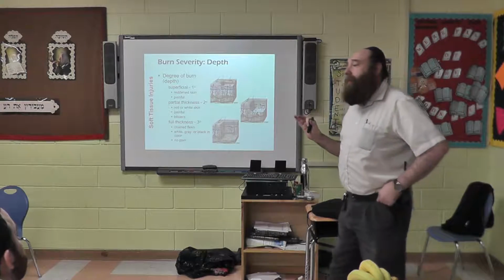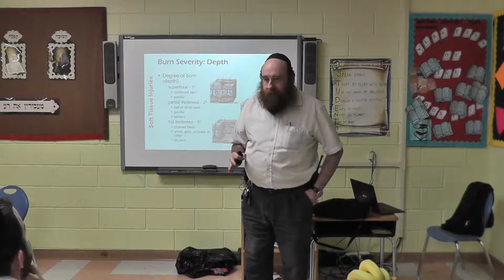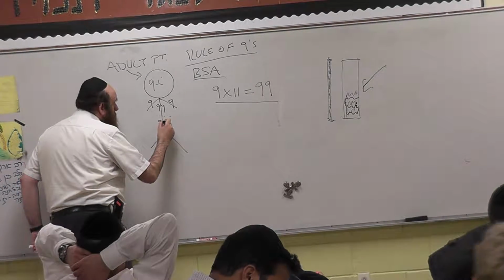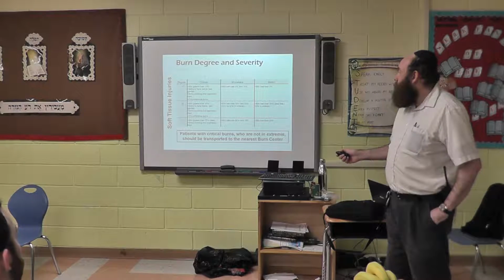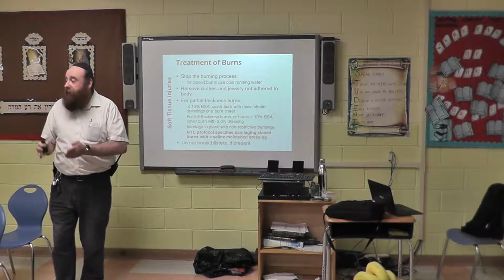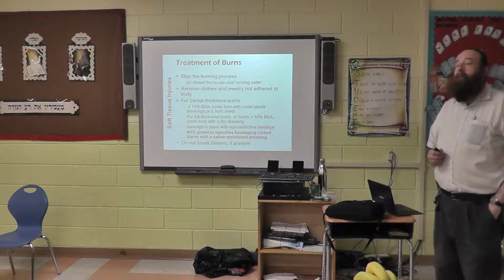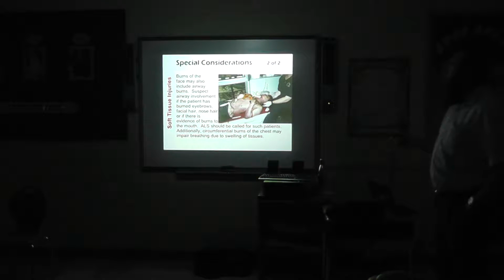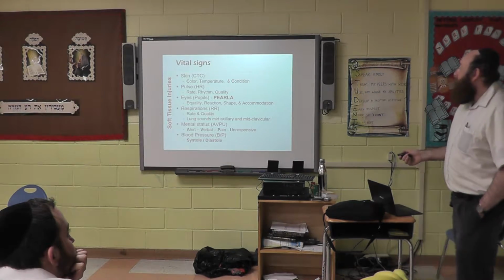EMT Lecture - Burns